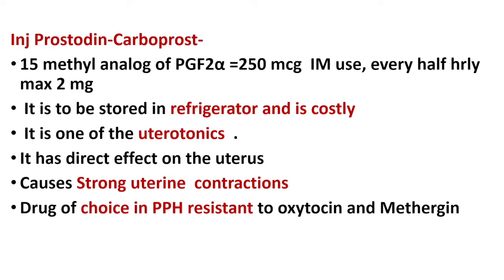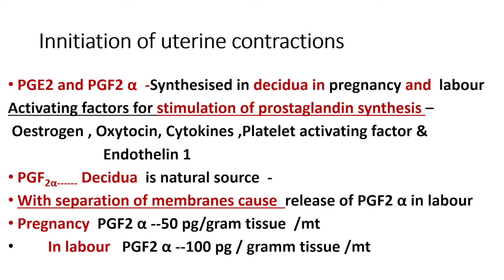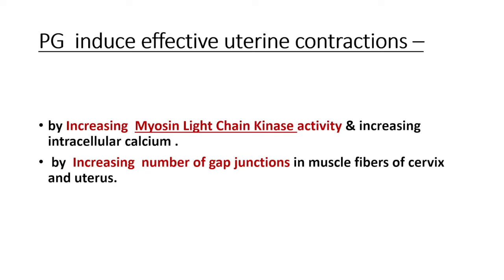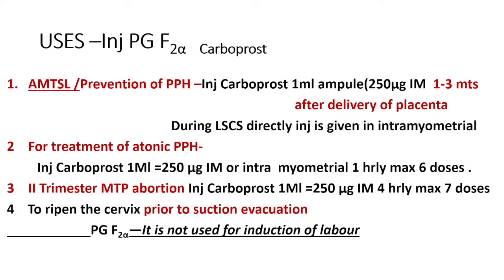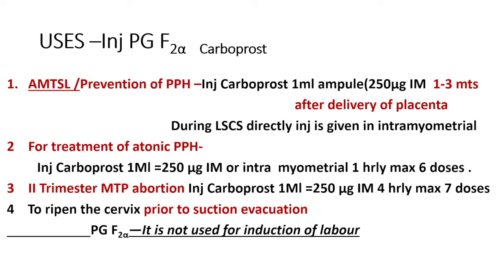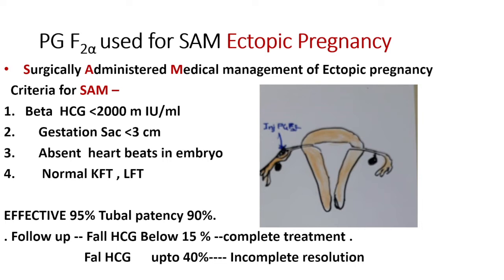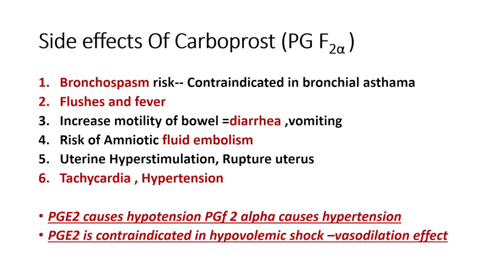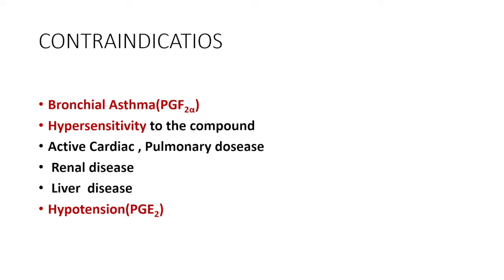Prostaglandin PGF2 Alpha Dr Rekha Sapkal